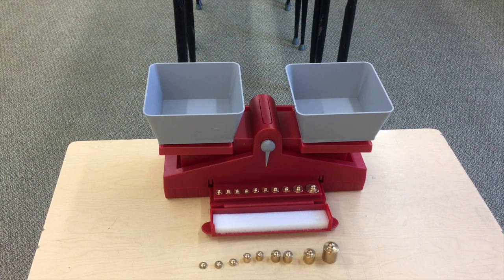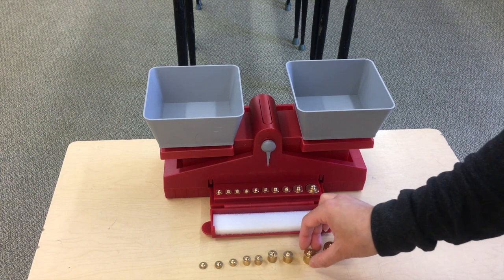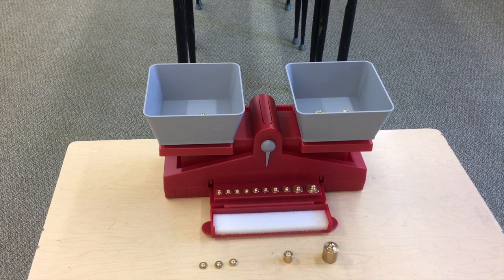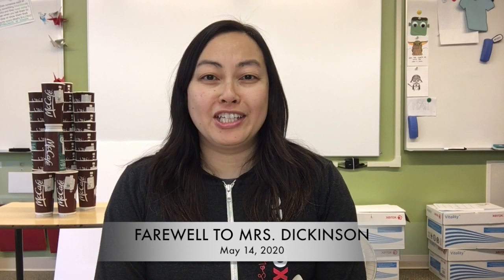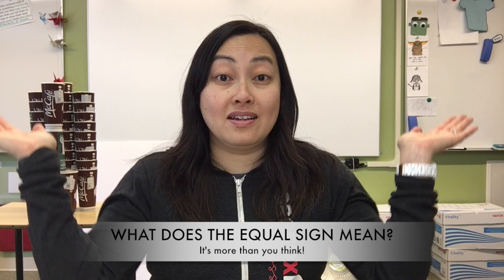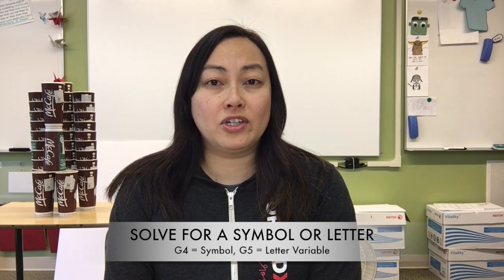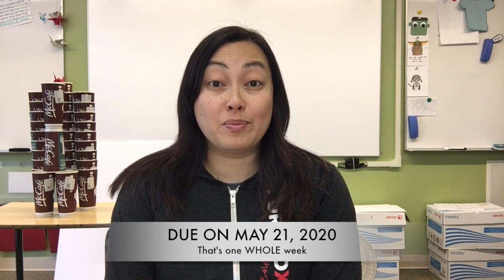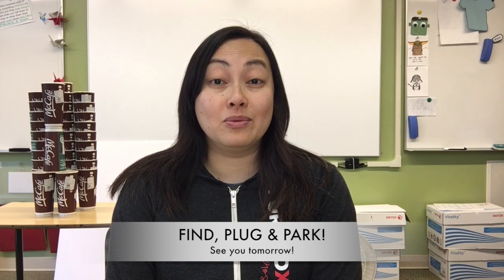Farewell to Mrs Dickinson - Thursday, May 14, 2020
Today's video introduces a new math unit for each grade.  Students will be solving for unknowns in simple equations.  Unknowns are represented by either a symbol (Grade 4) or a letter variable (Grade 5).

We are also saying goodbye to Mrs. Dickinson at this morning's Google Meet.  Today is her last day and we will miss her greatly.  Her last reading appointments will take place later this morning.